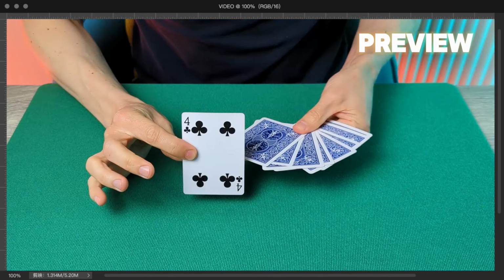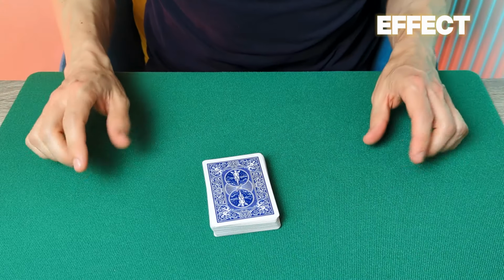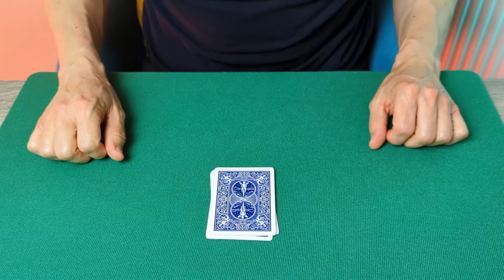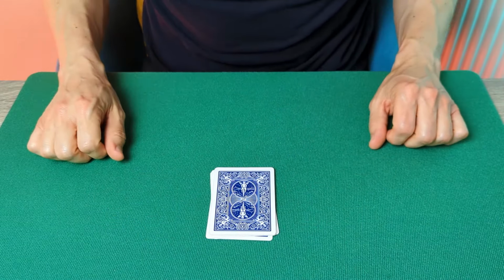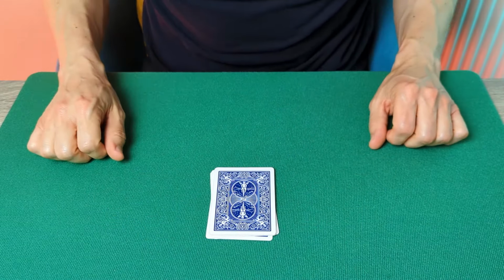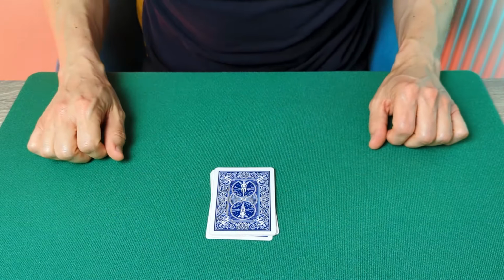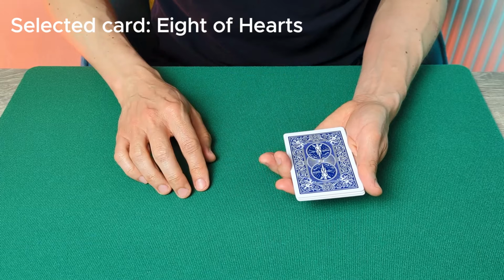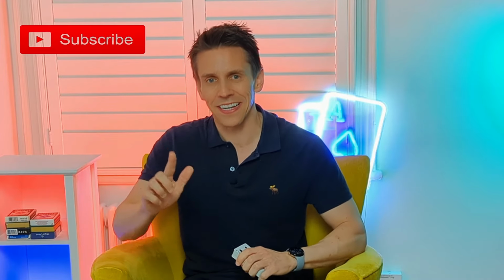Spellshock: Amaze Everyone With This Self-Working Card Trick Tutorial!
In this tutorial, you'll learn an incredible self-working card trick that will leave your audience amazed!

The spectator selects random cards from a shuffled deck, chooses and returns a single card while the magician looks away, and then silently spells out their card. The magician then takes the pack behind their back and amazingly pulls out the chosen card!

This trick is easy to perform and requires no sleight of hand, can be performed with a shuffled deck and requires no set-up -  making it perfect for both beginners and seasoned magicians alike.

As ever, we'll also reflect on the inspiring link between learning magic and developing skills for success in other areas of life!

Let's jump into this amazing self-working card trick tutorial!